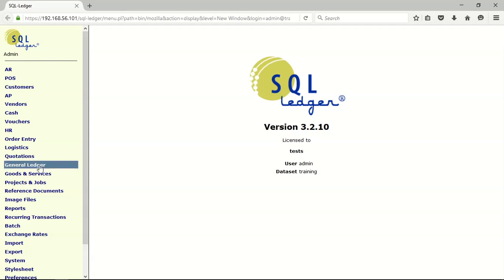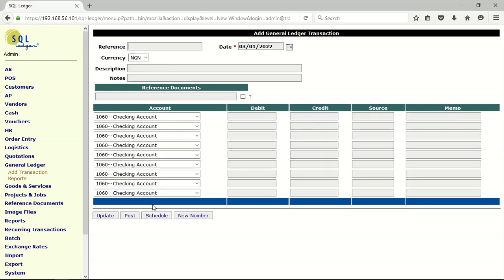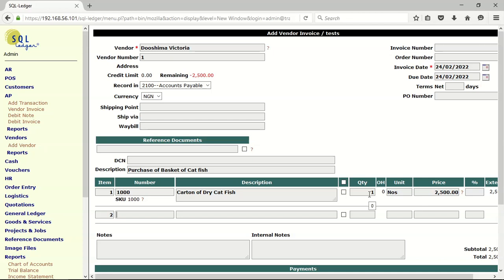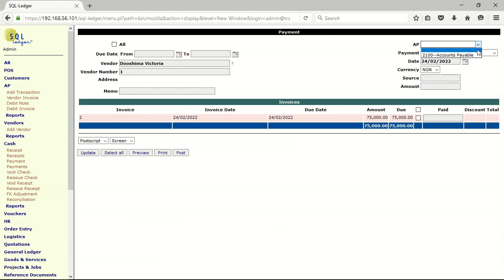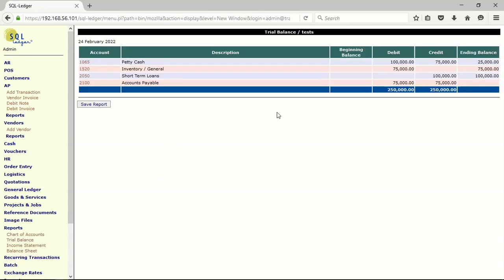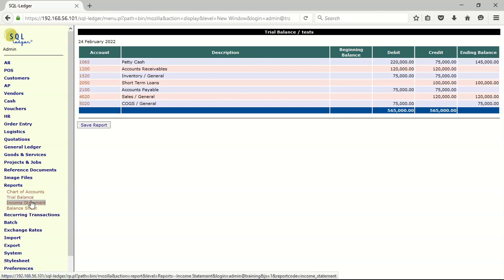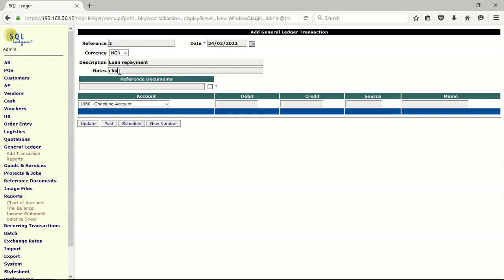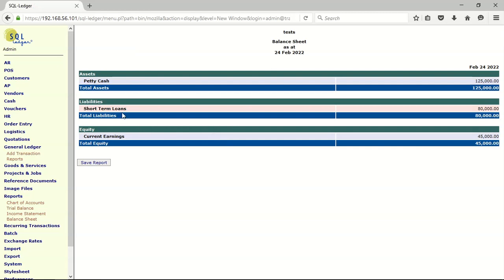i don get loan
I don get loan is done is pigin English to all others get a feel of the sql-ledger software.
it is aimed at encouraging all to make use of this software for their businesses.
fish seller, sql-ledger for fish selling business, accounting for fish selling